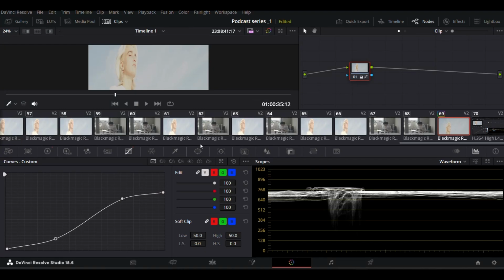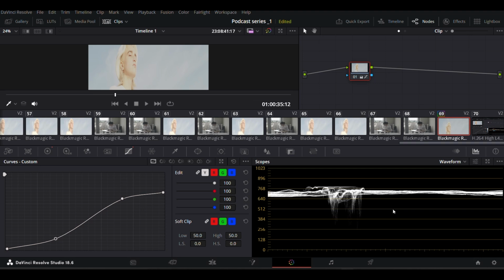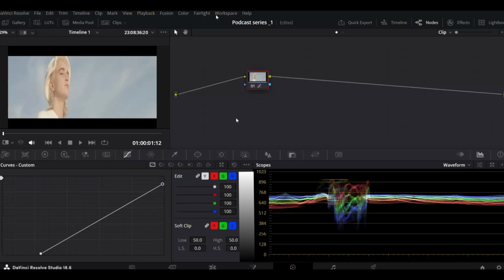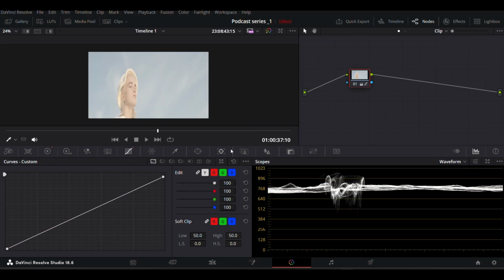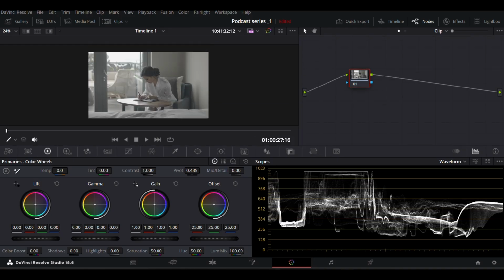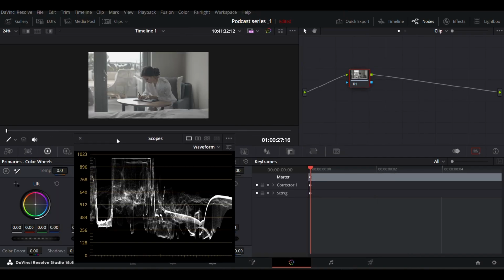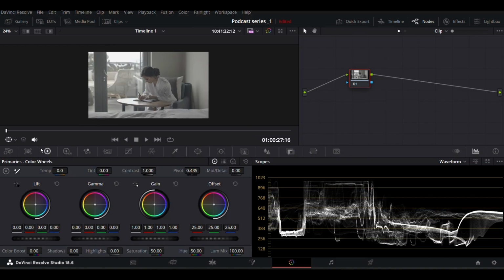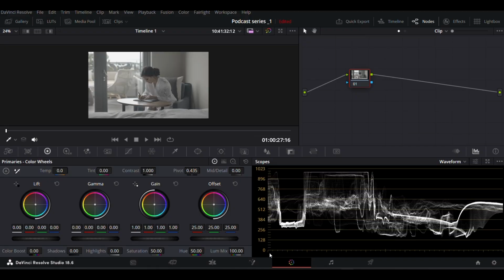DaVinci Resolve - Color Page Interface Part 6! Waveform Masterclass ! Waveform Update ! How to read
DaVinci Resolve - Color Page Interface Part 6! Waveform Masterclass ! Waveform Update ! How to read Video Scops